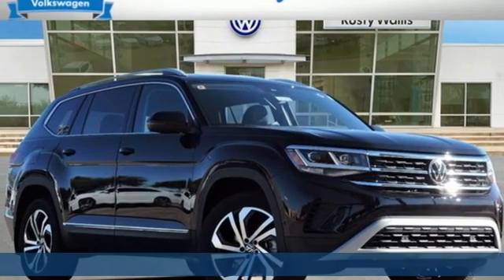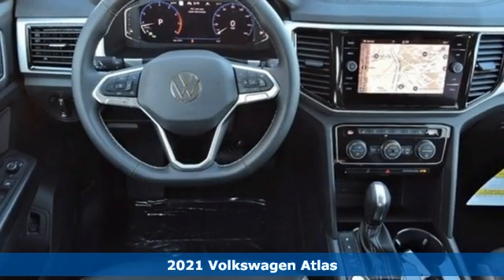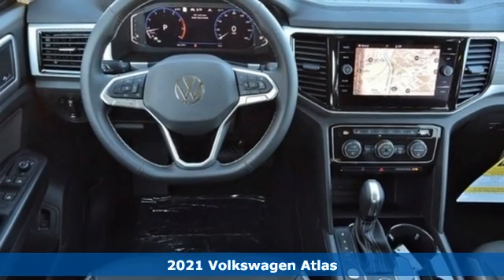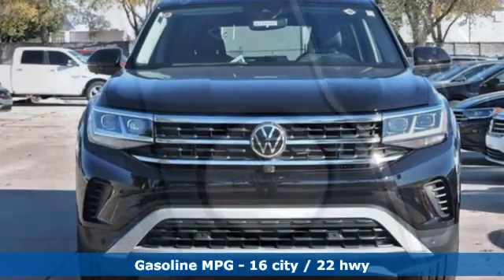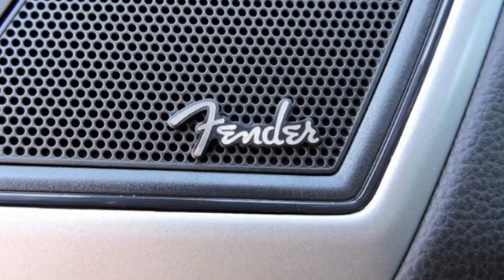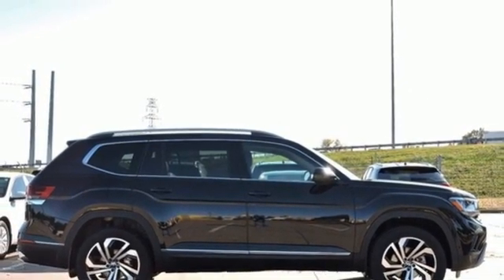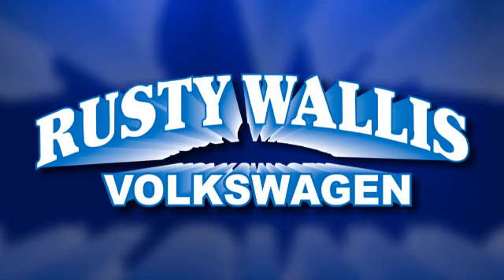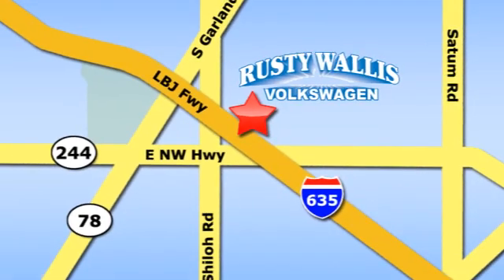New 2021 Volkswagen Atlas Dallas TX Garland, TX V210152 - SOLD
Year: 2021
Make: Volkswagen
Model: Atlas
Trim: SEL Premium
Engine: 3.6L V6
Transmission: 8-Speed Automatic with Tiptronic
Color: Black
Interior: Titan Black
Stock #: V210152
VIN: 1V2TR2CA9MC543594

Address:
12635 Lyndon B Johnson Freeway